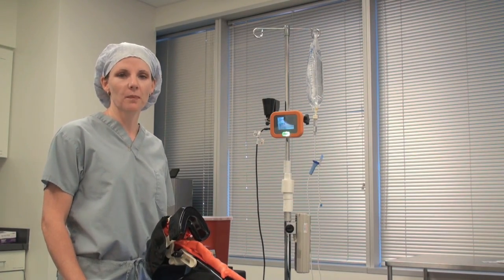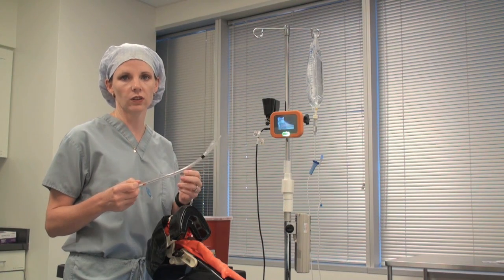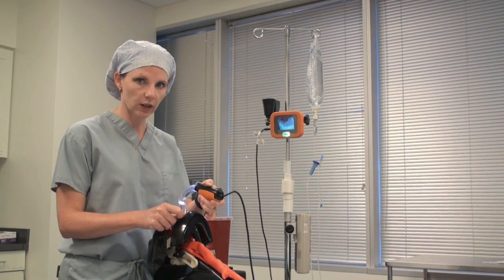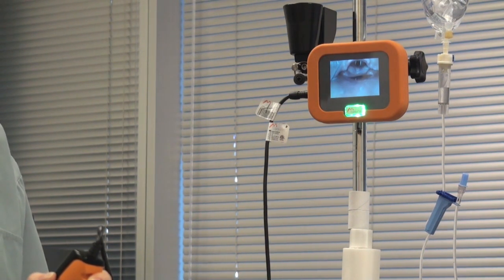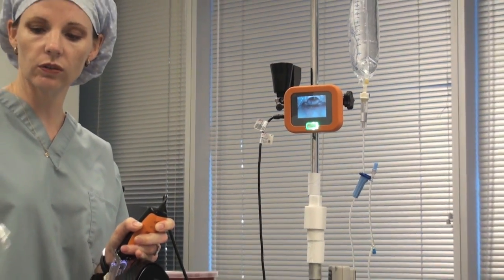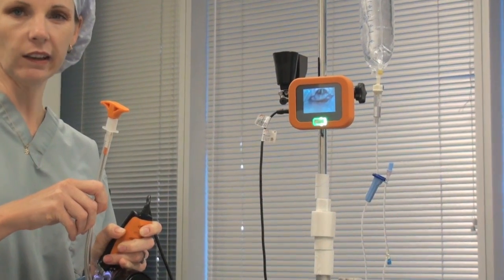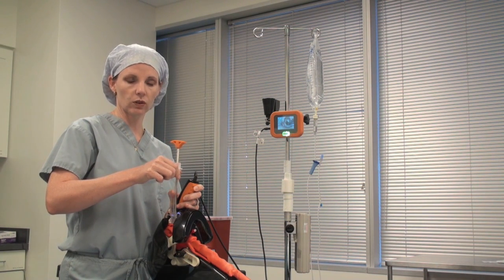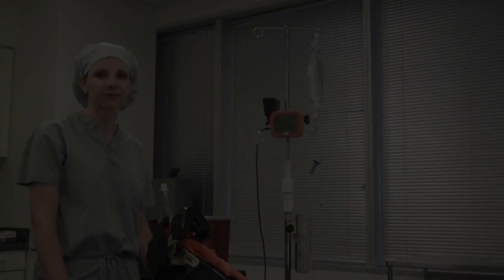Intubating with the CoPilot VL™ and the rigid stylet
Amy Sheppard, CRNA and Jay Tydlaska, CRNA demonstrating intubating with the CoPilot VL™ and the rigid stylet